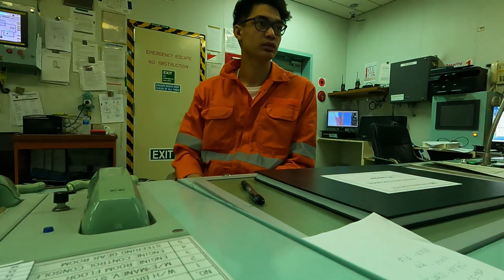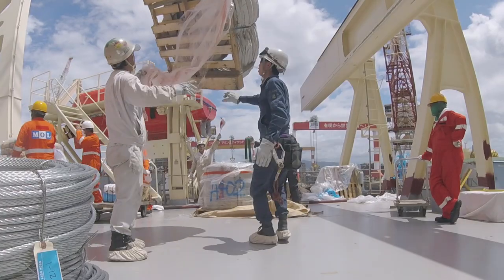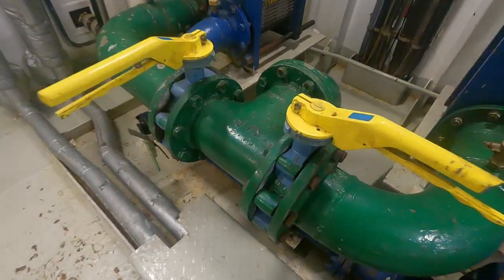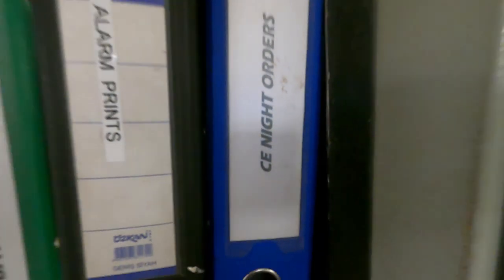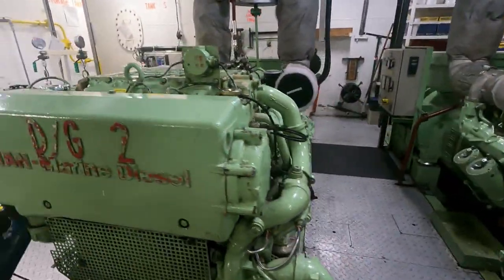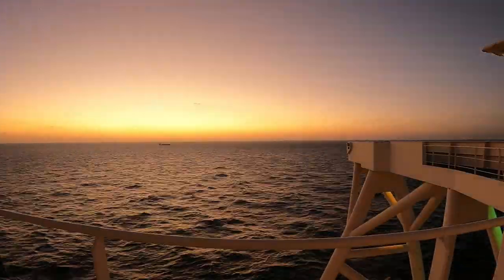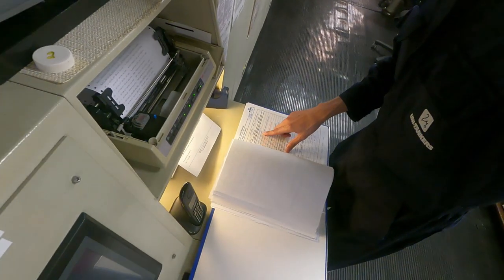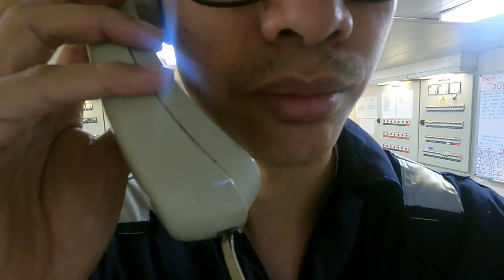Engine Watchkeeping on Ships - A Summary | Life at Sea | Seaman Vlog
A short narrative video on what engine watchkeeping on ships is all about, may it be at port or at sea.